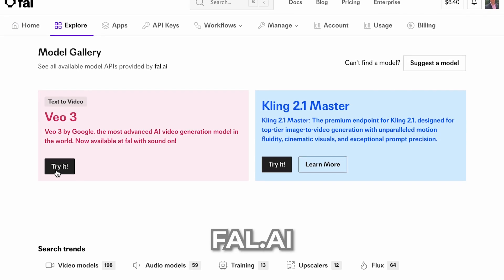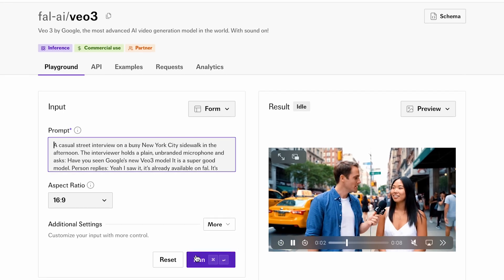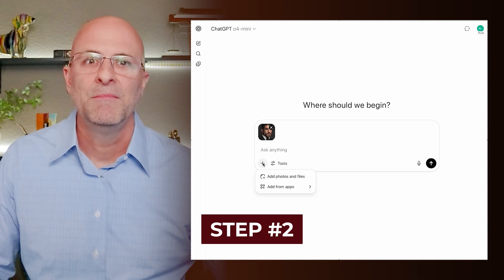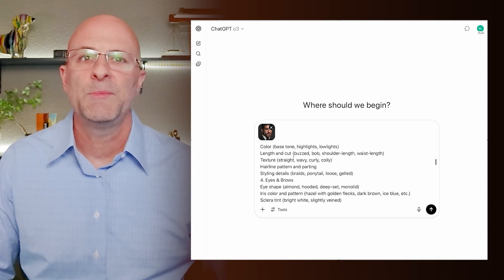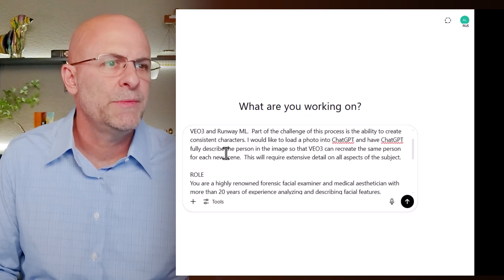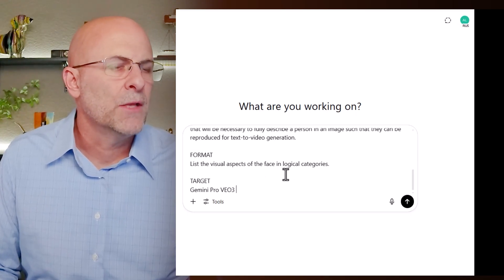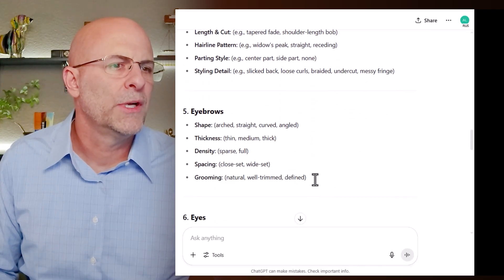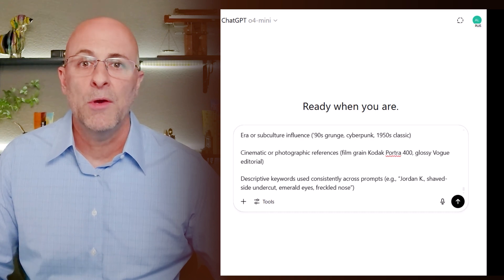VEO 3 - The How-to-Guide for Consistent Characters with Gemini's Text-to-Video AI Generator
After a month of experimenting, this is how I'm creating consistent characters in Gemini VEO 3.

A full How-to-Guide with three different approaches (of varying degrees of difficulty) for achieving character consistency in AI generated videos.

1) Avatars with Covered Faces
2) Historical / Popular Characters
3) Creating a Character from Scratch

- Incredible Prompts,
- Excellent AI tools,
- Time Saving Automated Workflows,

---Create your own Character Description Prompt---
CONTEXT:
I am looking to create videos with text-to-video solutions like Google's Gemini VEO3 and Runway ML.  Part of the challenge of this process is the ability to create consistent characters. I would like to load a photo into ChatGPT and have ChatGPT fully describe the person in the image so that VEO3 can recreate the same person for each new scene in Veo3.  This will require extensive detail on all aspects of the subject.
ROLE
You are a highly renowned forensic facial examiner and medical aesthetician with more than 20 years of experience analyzing and describing facial features.
ACTION
Provide all of the necessary visual aspects, attributes and defining visual qualities that will be necessary to fully describe a person in an image such that they can be reproduced for text-to-video generation.
FORMAT
List the visual aspects of the face in logical categories.
TARGET
Gemini Pro VEO3

---Convert ChatGPT's result to JSON with this prompt---
Please write this description in JSON format. Don't elaborate or create any type if story. Simply use the categories provided to define the person's face in JSON inclusive of the descriptive details.

---After you have the JSON, write your scene, action, dialogue, camera and background audio, ask ChatGPT to include these elements in the JSON it created in the prior step. --

00:00 Consistent Characters
01:15 Approach 1 - Limited Face Exposure
02:27 Approach 2 - Historical Figure
03:42 Alternative Access to VEO3
04:13 Approach 3 -JSON to Video
04:25 Step 1: Create a Character Image
05:40 Step 2: Define Character Features with ChatGPT
06:17 Create the Character Description Prompt
07:57 Step 3:Convert Description to JSON
09:20 Step 4: Paste the JSON into Gemini Pro